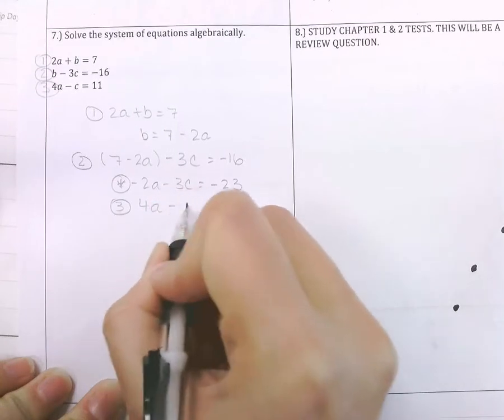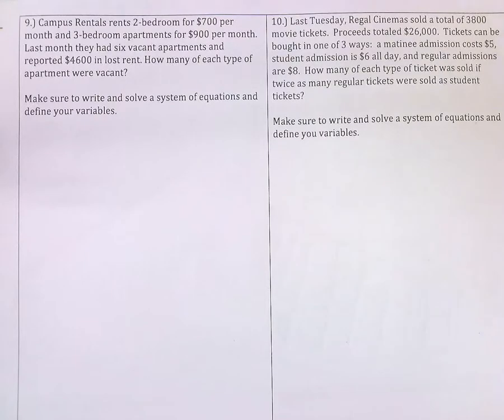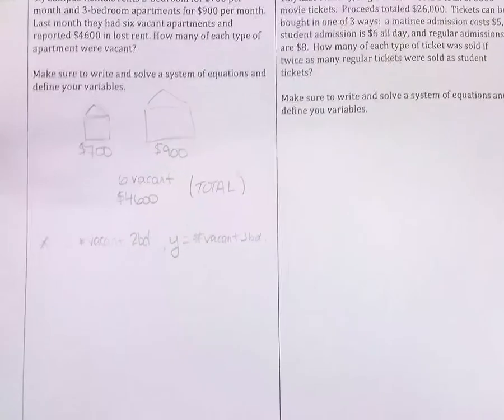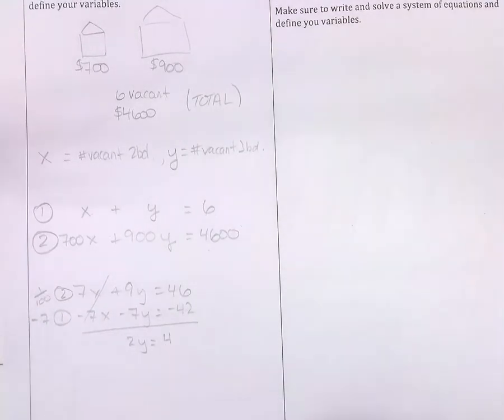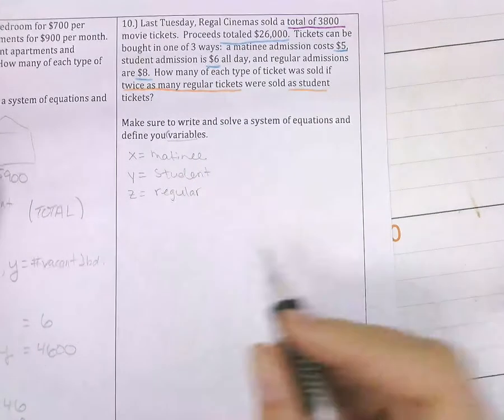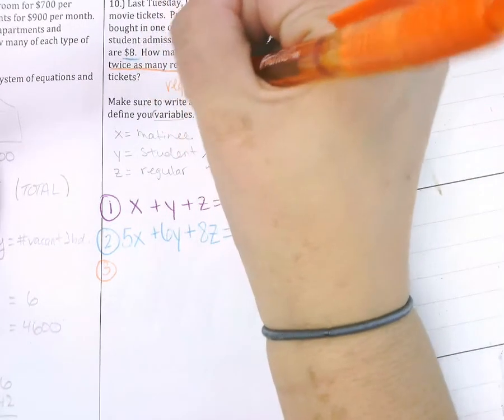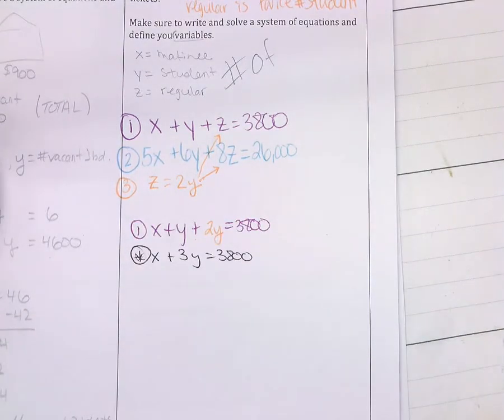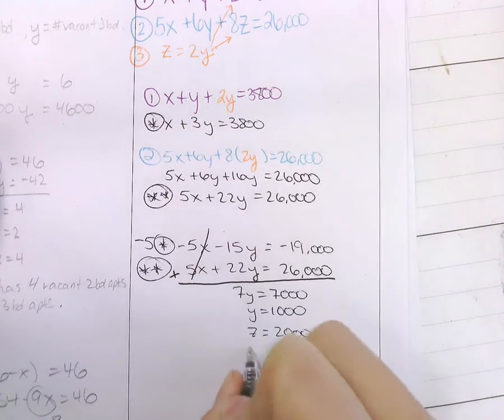Ch 3 review pt 2